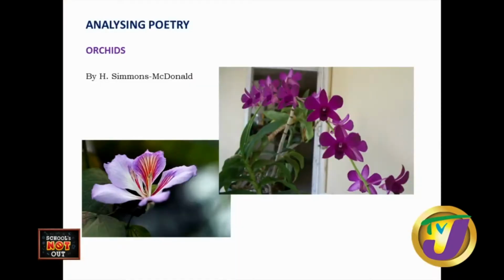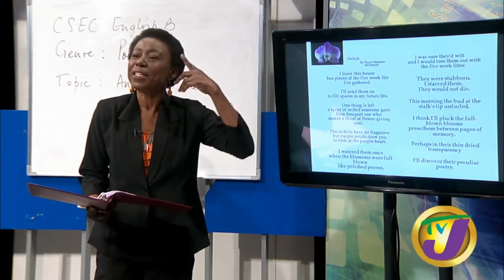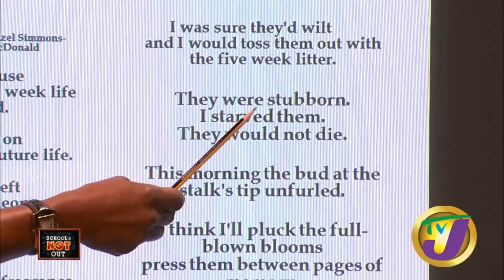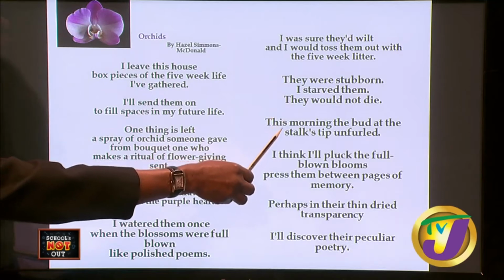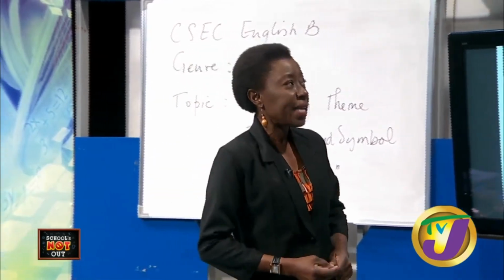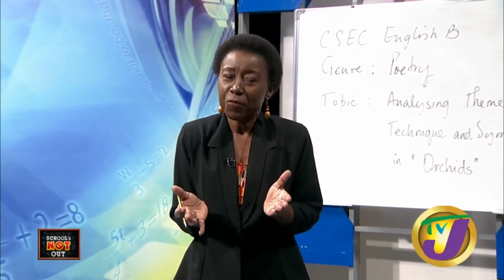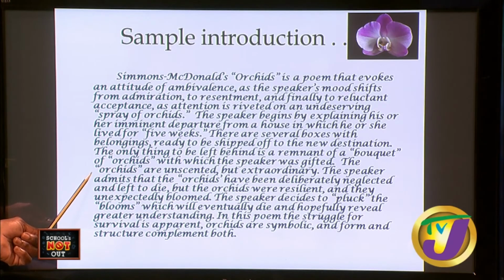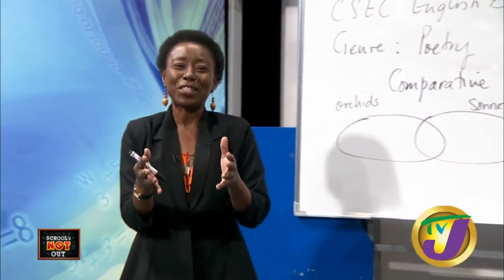CSEC English B - Analysing Poetry